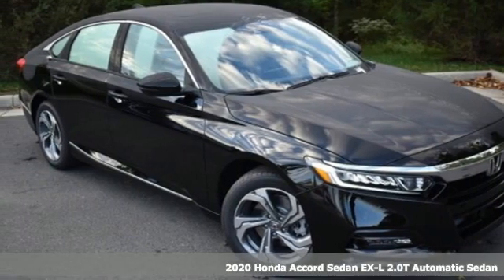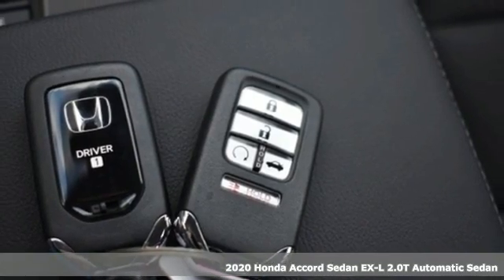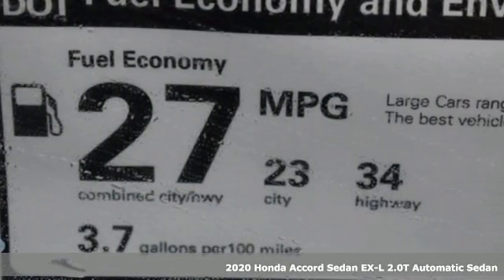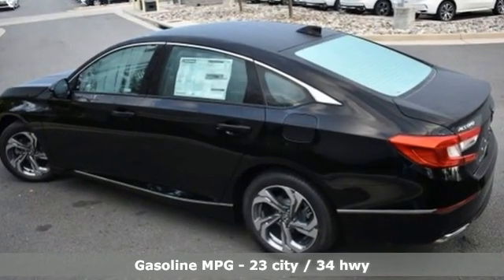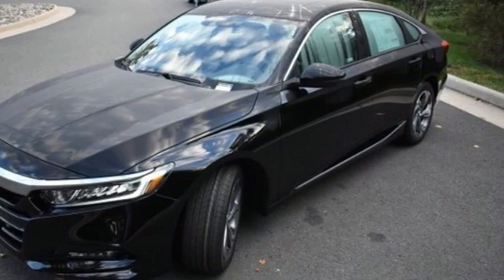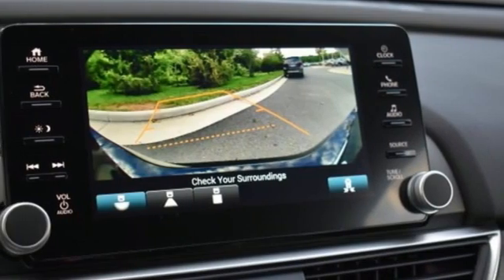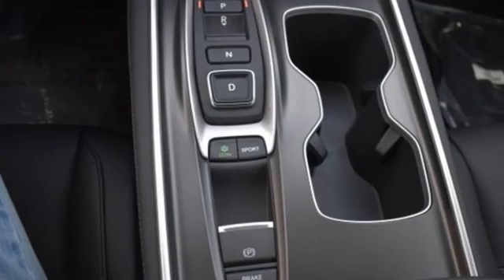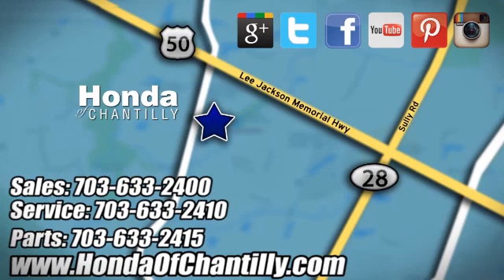New 2020 Honda Accord Washington DC MD Chantilly, DC HCLA031392 - SOLD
Year: 2020
Make: Honda
Model: Accord
Trim: EX-L 2.0T
Engine: I4 DOHC 16V Turbocharged
Transmission: 10-Speed Automatic
Color: Black
Interior: Black
Stock #: HCLA031392
VIN: 1HGCV2F52LA031392
Crystal Black Pearl 2020 Honda Accord EX-L 2.0T 10-Speed Automatic I4 DOHC 16V Turbochargedbrbrbr23/34 City/Highway MPG We make every effort to provide accurate information but please verify options and price with management before purchasing. All vehicles are subject to prior sale. All financing is subject to approved credit. Dealer installed options are additional. Stock photo colors, options and trim levels may vary. Not responsible for typographical errors. Published price subject to change without notice to correct errors and omissions or in the event of inventory fluctuations. Vehicles may be in transit to dealer. Vehicle photos may not match exact vehicle. Please call to confirm availability status. All prices exclude taxes, title, license, and a $899 documentation fee. Model tested with standard side airbags (SAB). Government 5-Star Safety Ratings are part of the National Highway Traffic Safety Administration (NHTSA). New Car Assessment Program **Based on model year EPA mileage ratings. Use for comparison purposes only. Your mileage will vary depending on driving conditions, how you drive and maintain your vehicle, battery pack age/condition, and other factors.

Address:
4175 Stonecroft Boulevard